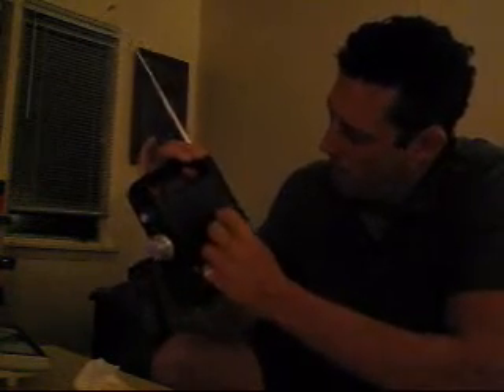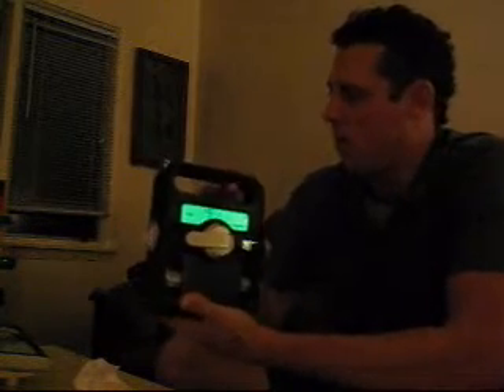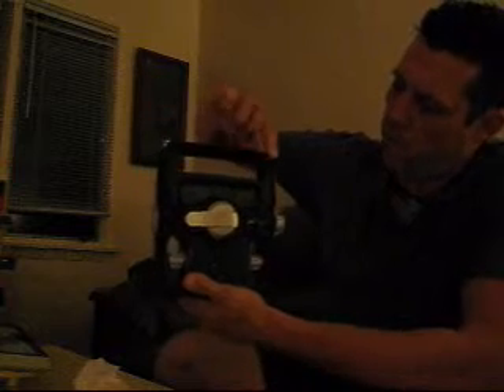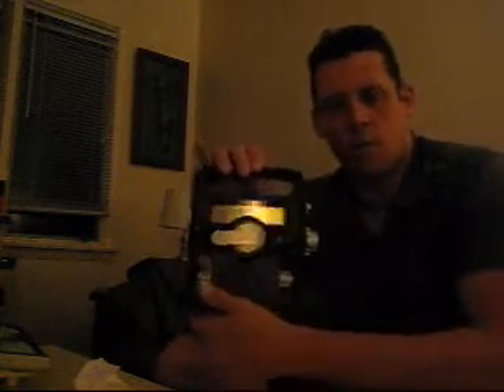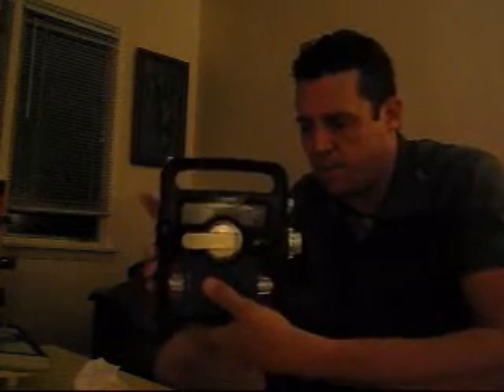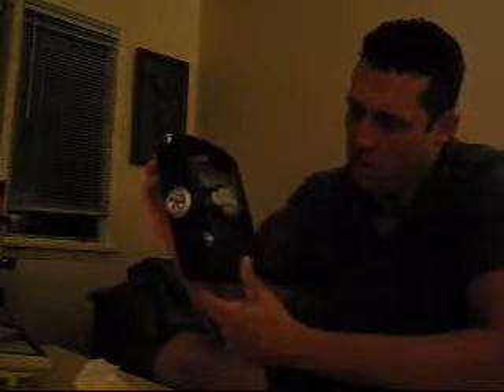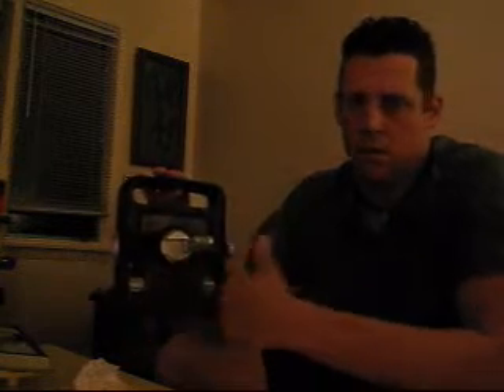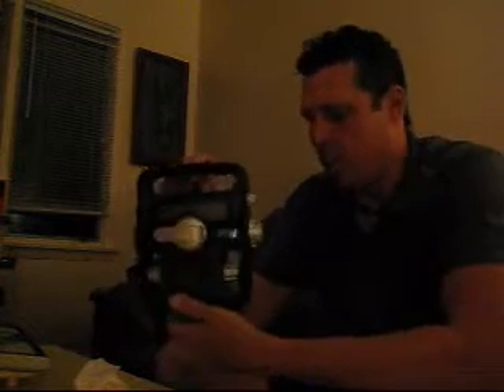ETON SOLARLINK FR-500 REVIEW PART 2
MY REVIEW OF THE ETON SOLARLINK